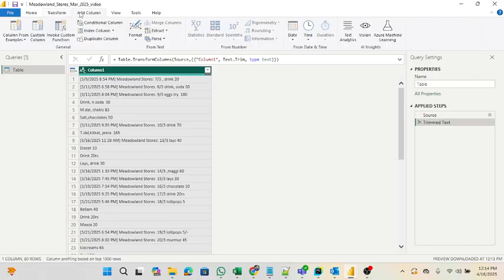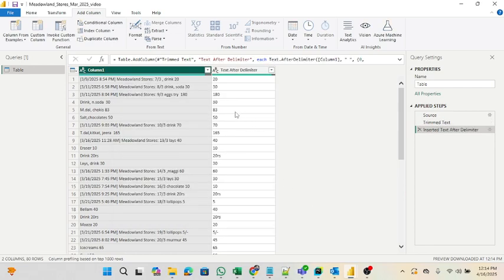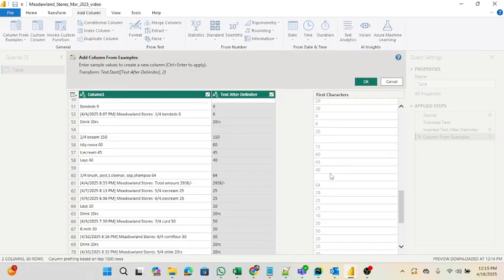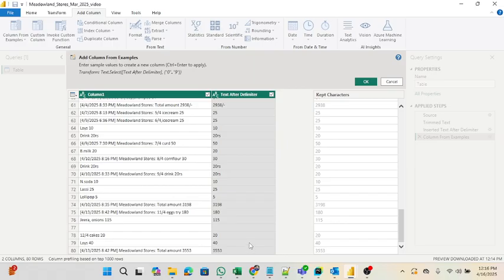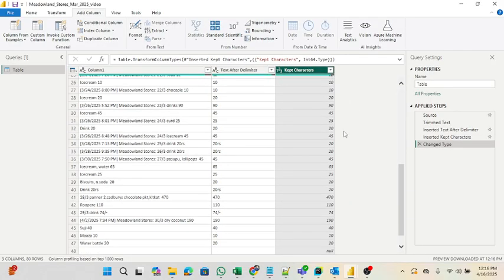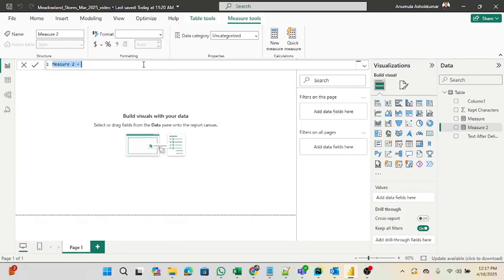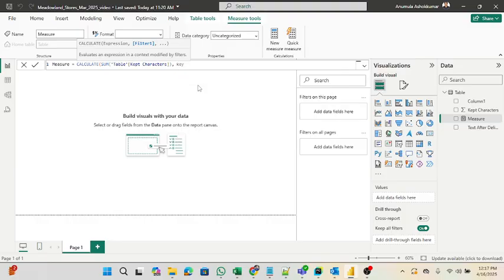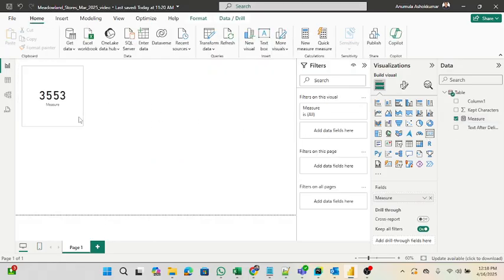Calculating sum of items purchased from a store - Power Query - Power BI